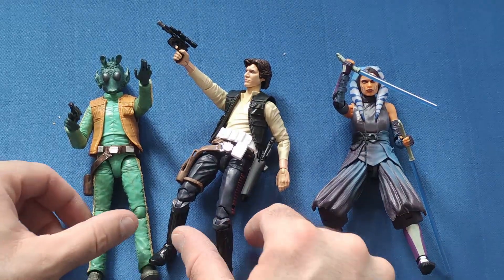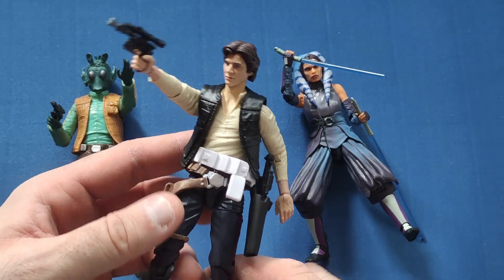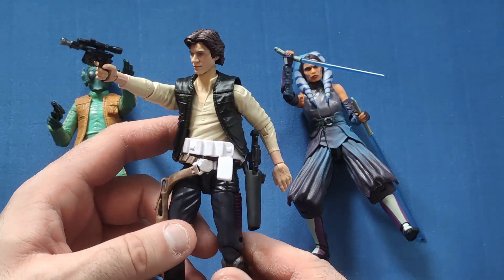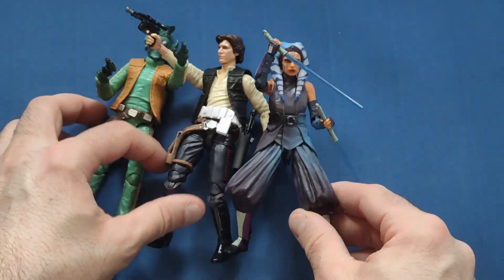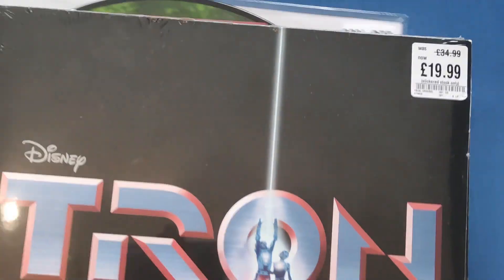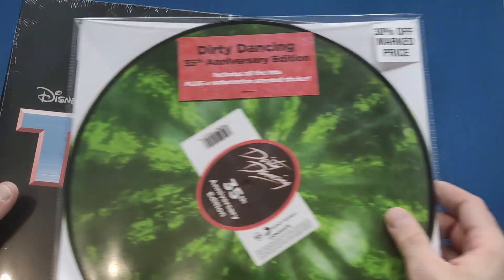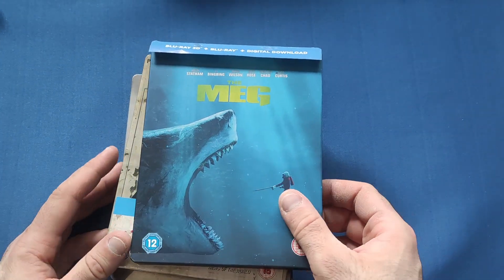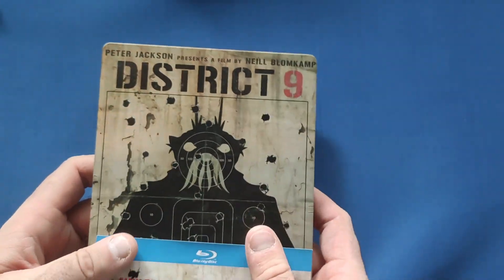This Weeks Pick Ups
Todays video is what I picked up this week around Cardiff, Swansea, Port Talbot and LLansamlet. Enjoy